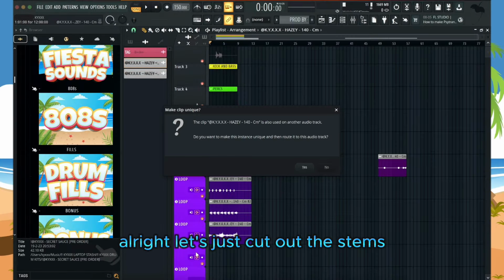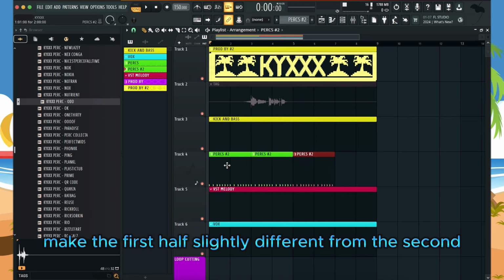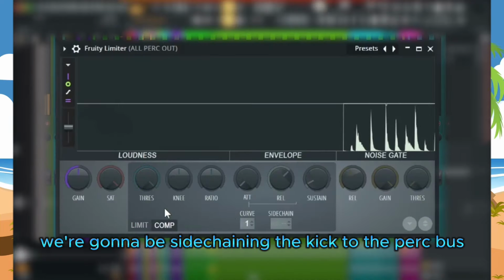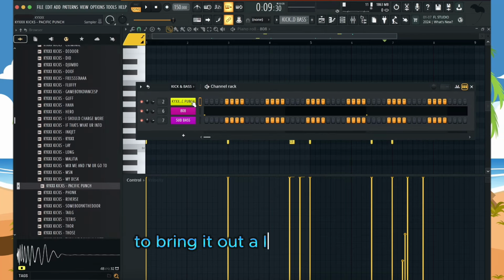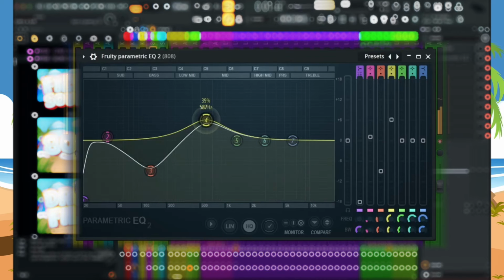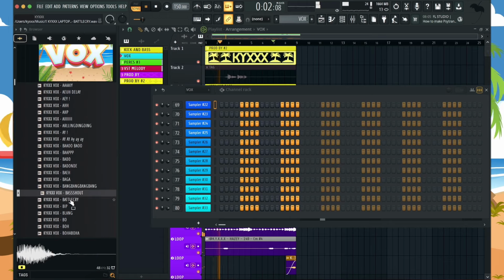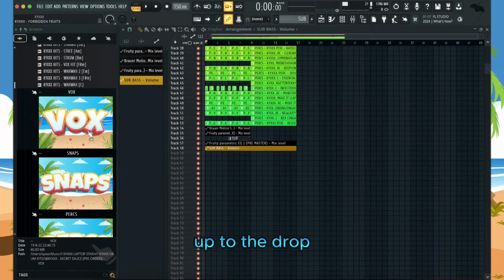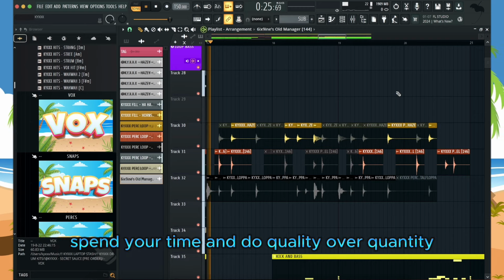How to ACTUALLY make AFRO DRILL (FL Studio Tutorial 2024)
How to ACTUALLY make AFRO DRILL beats

(Until July 31st 2024)

Intro: 0:00
Melody: 0:16
Percussion: 0:33
Mixing as you Go: 2:12
Kick & Bass: 3:02
Effects & Fills: 5:08
Vocal Chops: 5:56
Arranging The Intro: 6:27
Arranging The Drop: 7:33
Arranging The Verses: 8:01
Final Beat: 9:30